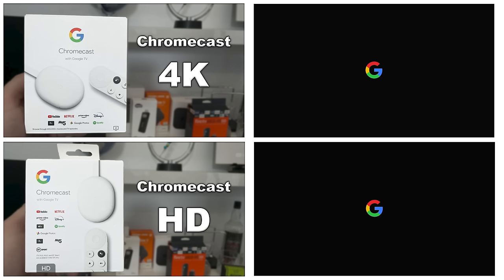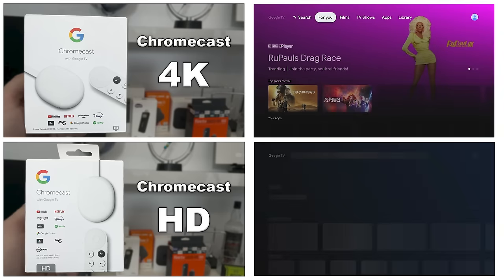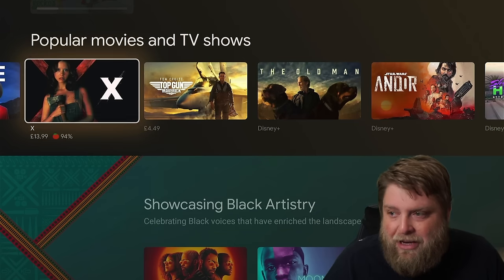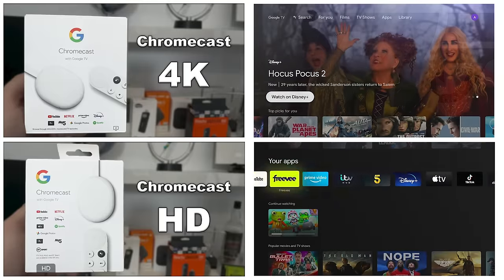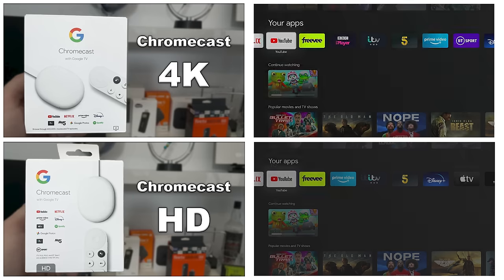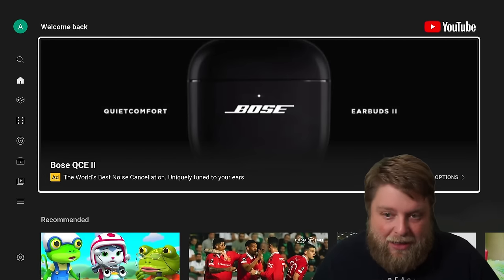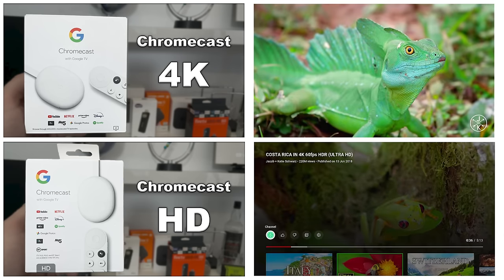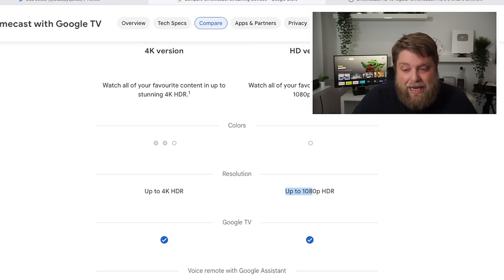CHROMECAST HD vs 4K - Interesting Results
The latest Chromecast HD with Google TV has been released and is cheaper than the 4K version. But is there much of a difference, should you save your money, or is the 4K version just all round better. Here is a general comparison between the Chromecast HD & Chromecast 4K.